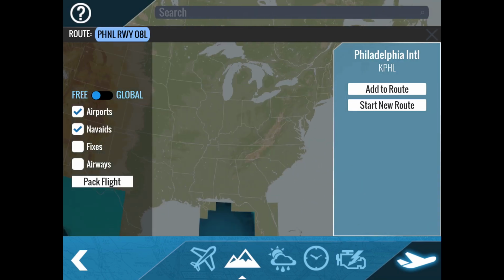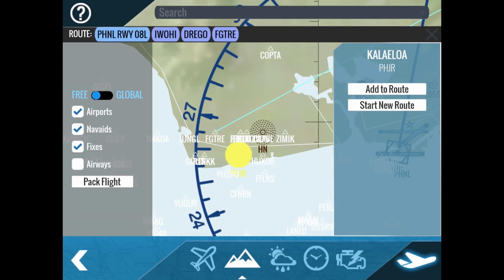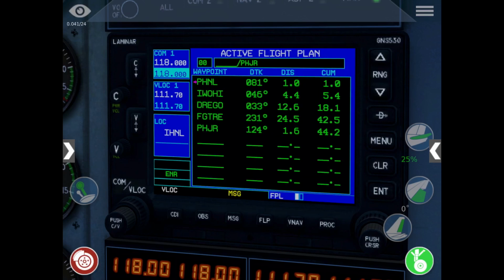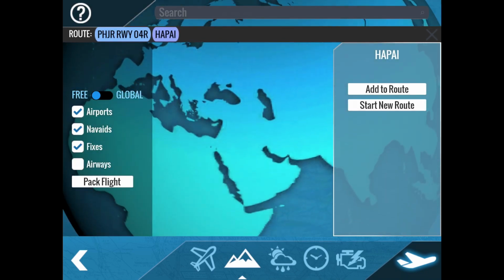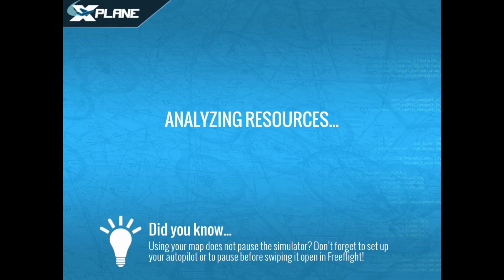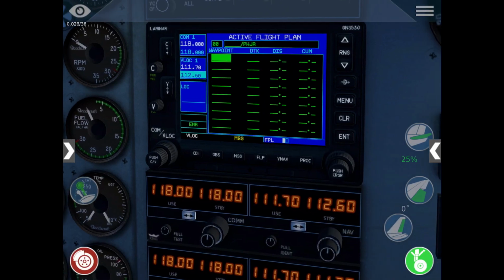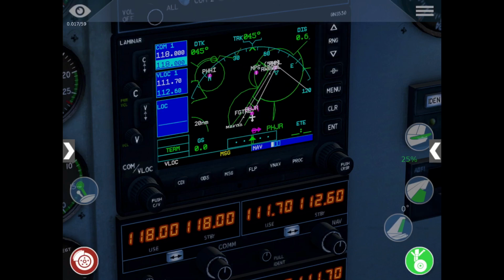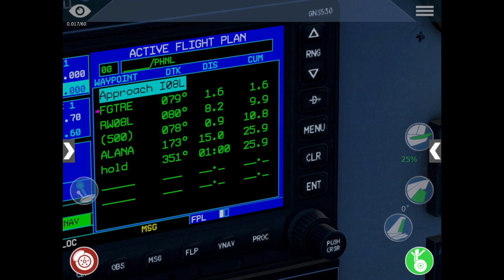X-Plane 10 Mobile tutorial Flight Planning Part 2 (revisiting the past)